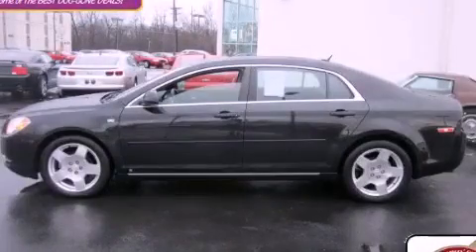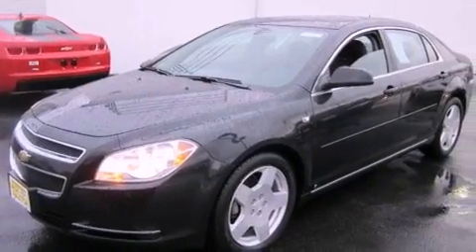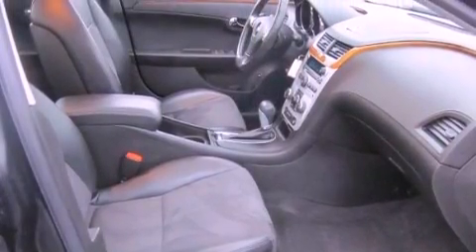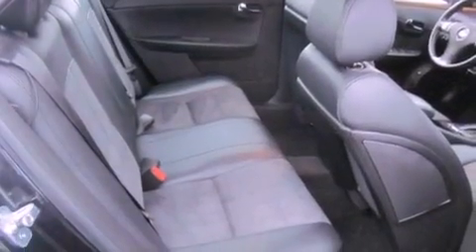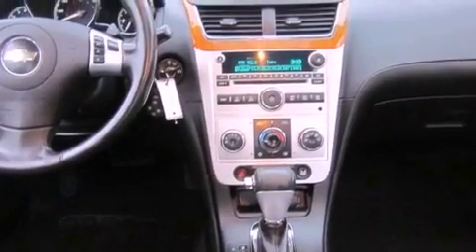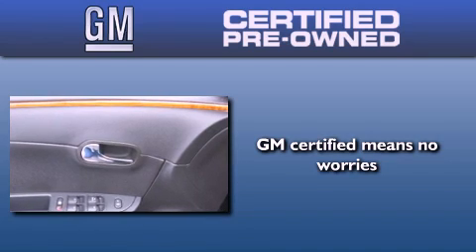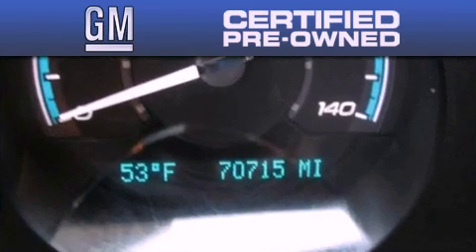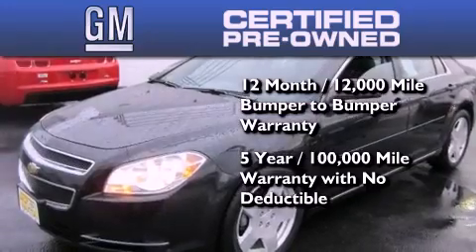2008 Chevrolet Malibu Certified Worthington OH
Year : 2008
 Make : Chevrolet
 Model : Malibu
 Engine : 3.6L 6-Cylinder
 Trans . : automatic
 Exterior : Black Granite Metallic
 Miles : 70,715
 Interior : Ebony
 Jack Maxton Chevrolet
 700 East Dublin-Granville Rd
 Worthington , OH 43085
 Preowned 2008 Chevrolet Malibu Worthington OH